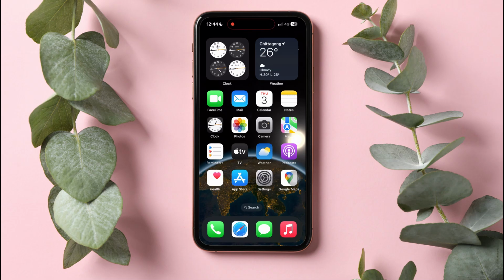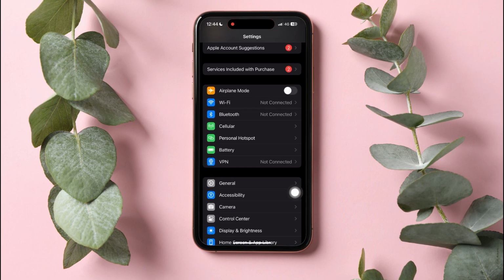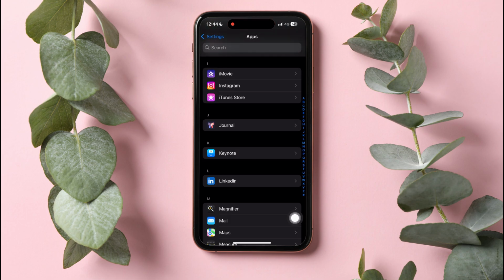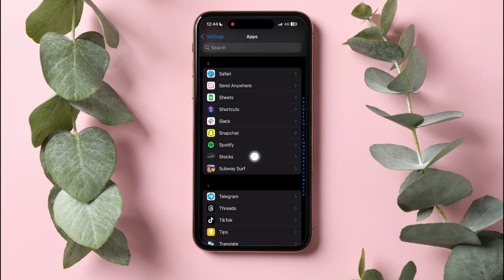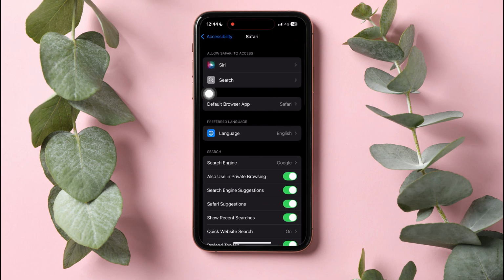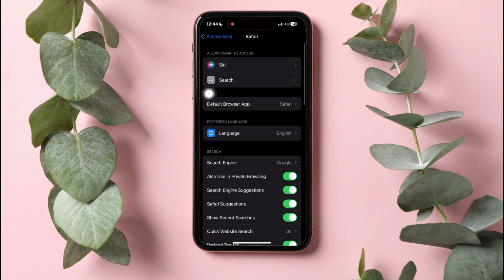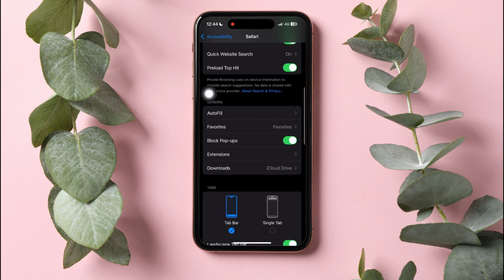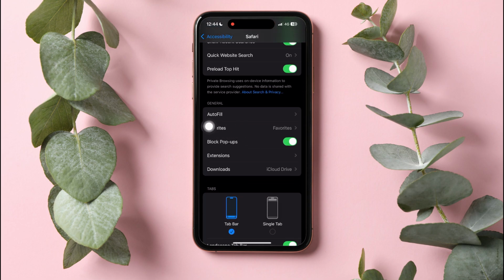How To Allow Pop Ups On iPhone 2026 (Step-By-Step Tutorial)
Struggling with pop-ups on your iPhone? I’ve got you covered! In this video, I’ll walk you through the simple steps to allow pop-ups on your iPhone, making sure you never miss out on important notifications or web features again. Whether you're trying to get past those annoying blockages on Safari or need to enable pop-ups for specific sites, I'll show you how to tweak your settings effortlessly. I know how frustrating it can be when you’re trying to access something important and your device just won’t cooperate. This guide is all about making your iPhone work for you, not against you. So, if you’re ready to take control and stop those pop-up problems in their tracks, hit play and let’s dive in!